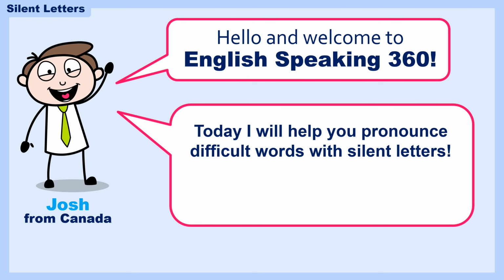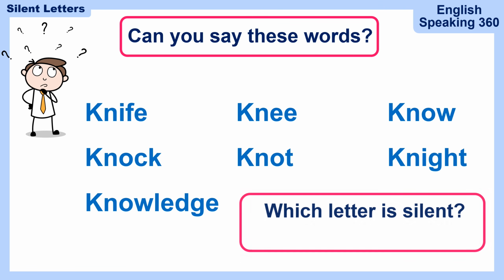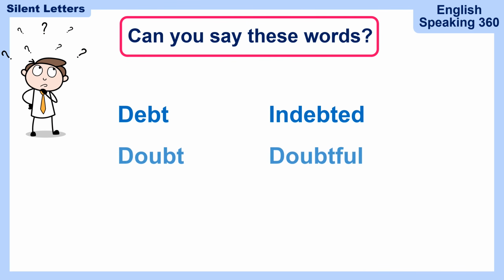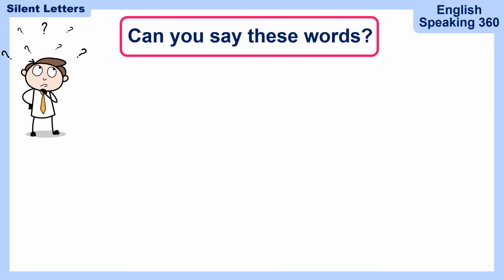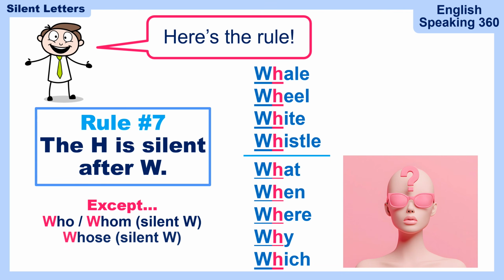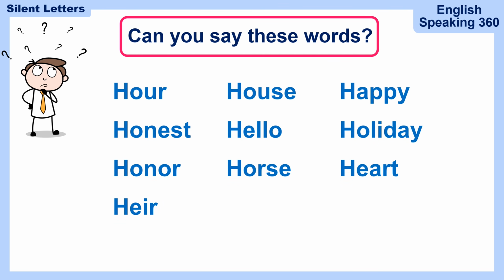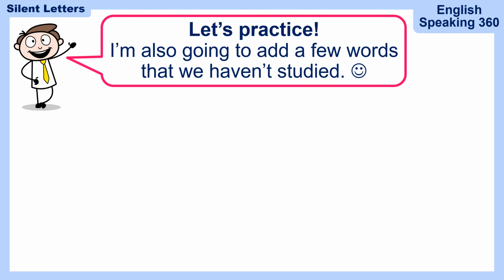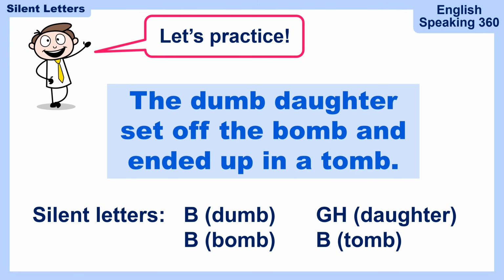SILENT LETTERS in English – 10 Pronunciation Rules You NEED to Know!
10 Rules for Silent Letters in English

🎧 Learn how to say over 80 common words with silent letters correctly!
Mispronouncing words with silent letters is one of the most common reasons English learners are misunderstood. This video will teach you 10 important rules for silent letters in English—with clear pronunciation, slow and easy-to-understand examples, and over 80 words to practice!

In this lesson, you'll learn how to pronounce tricky English words with silent letters and finally understand the rules behind them. We’ll go through each rule step by step, show exceptions, and even cover irregular words that don’t follow any rules.

💬 Includes:
✅ 10 clear pronunciation rules
✅ 80+ real-word examples
✅ Exceptions to the rules
✅ Easy-to-follow pronunciation practice
✅ A final quiz with full sentences to test your pronunciation and listening
✅ Perfect for ESL learners at all levels!

📚 Silent Letter Rules Covered in This Video:

A silent “E” makes the other vowel long.

The K is silent in “kn” words.

The B is silent after M at the end of a word.

The B is silent before T.

The L is silent after A and U.

GH is silent after vowels (sometimes sounds like F).

The H is silent after W.

The P is silent in Ps / Pn words.

The C is silent in some SC words.

The H is silent at the beginning of some words.

📌 Plus: Special cases like sword, aisle, cupboard, yogurt, receipt, island, two, yacht, answer, Wednesday and more!

There, you can search all of my videos by keyword, view them by level (beginner, intermediate, advanced), read explanations, and download extra practice activities with answers — 100% FREE!

👉 Whether you're looking to improve your English pronunciation, understand silent letter rules in English, or just want to speak more clearly, this video is a must-watch!

Spanish: “Reglas de letras mudas en inglés. ¿Cómo leer palabras con letras mudas?”

Hindi: “अंग्रेजी में गुप्त अक्षरों के नियम। खामोश अक्षरों वाली शब्दों को कैसे पढ़ें?”

Russian: “Правила немых букв в английском. Как читать слова с немыми буквами?”

Portuguese: “Regras para letras silenciosas em inglês. Como ler palavras com letras silenciosas?”

Korean: “영어의 묵음 철자 규칙. 묵음이 있는 단어는 어떻게 읽나요?”

German: “Regeln für stumme Buchstaben im Englischen. Wie liest man Wörter mit stummen Buchstaben?”

French: “Règles des lettres muettes en anglais. Comment lire les mots avec des lettres muettes ?”

Japanese: “英語のサイレントレターのルール。サイレントレターを含む単語の読み方は？”

Vietnamese: “Qui tắc chữ im lặng trong tiếng Anh. Cách đọc các từ có chữ cái im lặng?”

Indonesian: “Aturan huruf bisu dalam bahasa Inggris. Bagaimana cara membaca kata dengan huruf bisu?”

Polish: “Zasady liter niemych w języku angielskim. Jak czytać słowa z niemych liter?”

Filipino (Tagalog): “Mga tuntunin para sa tahimik na titik sa Ingles. Paano basahin ang mga salitang may tahimik na titik?”

Turkish: “İngilizcedeki sessiz harf kuralları. Sessiz harf içeren kelimeler nasıl okunur?”

Italian: “Regole per le lettere silenziose in inglese. Come leggere le parole con lettere silenziose?”

Thai: “กฎตัวอักษรเงียบในภาษาอังกฤษ อ่านคำที่มีตัวอักษรเงียบอย่างไร?”

قواعد الحروف الصامتة في اللغة الإنجليزية. كيف تقرأ الكلمات التي تحتوي على حروف صامتة؟”

Dutch: “Regels voor stille letters in het Engels. Hoe lees je woorden met stille letters?”

Правила ненависних букв в англійській. Як читати слова з ненависними буквами?” (“silent letters” translated expresses absence)

Reguli pentru literele mută în engleză. Cum să citiți cuvinte cu litere mute?”

Κανόνες για σιωπηλά γράμματα στα αγγλικά. Πώς διαβάζουμε λέξεις με σιωπηλά γράμματα;”

Szabályok az angol néma betűkhöz. Hogyan olvassunk olyan szavakat, amelyekben némák?”

Regler för tysta bokstäver på engelska. Hur läser man ord med tysta bokstäver?”

Regler for stumme bogstaver på engelsk. Hvordan læser man ord med stumme bogstaver?”

Säännöt englannin hiljaisille kirjaimille. Kuinka lukea sanoja, joissa on hiljaisia kirjaimia?

Pravidlá pre neznelesné písmená v angličtine. Ako čítať slová s neznelesnými písmenami?